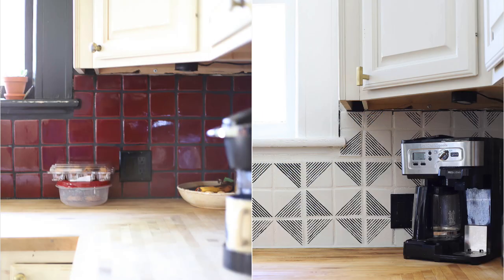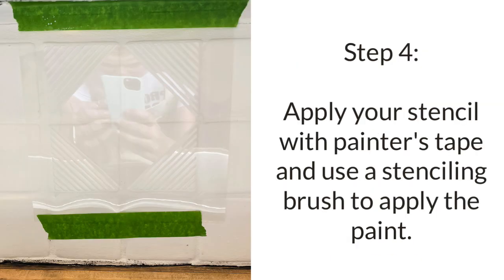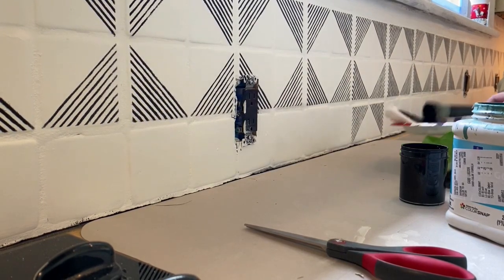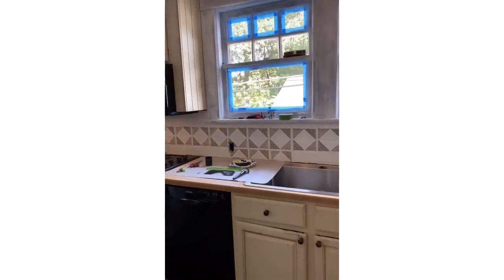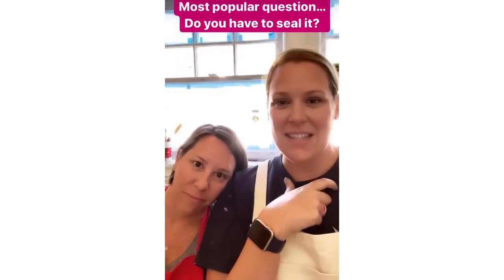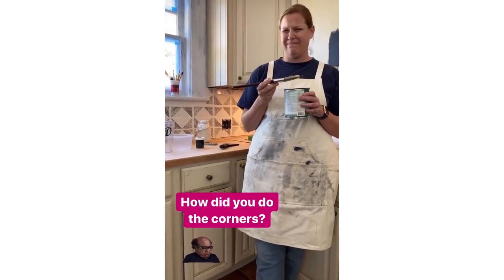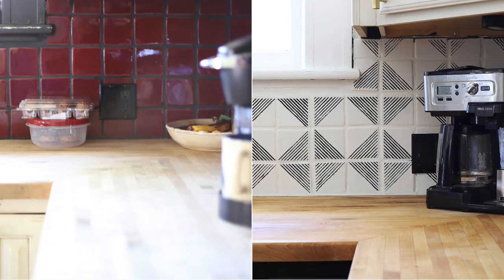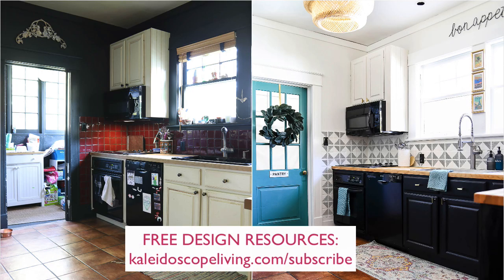Painting a Tile Backsplash in 5 Simple Steps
*** The full blog post for this project can be viewed

You can view the full reveal of Thea's budget-friendly kitchen makeover

Painting a tile backsplash is a simple, affordable and durable way to update your kitchen! This tutorial shows you exactly how to paint your tile backsplash in 5 easy steps.

*T.S.P. (trisodium phosphate)
*A good quality primer (we used Sherwin-Williams general purpose primer)
*General Finishes Milk Paint in the color of your choosing (we mixed the Snow White color with a little bit of Antique White--1 quart will be PLENTY for most backsplashes)
***This is the only paint I recommend for painting a backsplash--it's a high-quality acrylic paint that has extraordinary adhesion***
*General Finishes High-Performance Water Based Topcoat (we used satin finish)
*Paintbrush
*Stencil (this is the exact stencil we used)
*Stencil brushes
*Painter's tape

Steps for Painting a Tile Backsplash

Step 1

Clean your tile backsplash well with T.S.P. (trisodium phosphate).

Step 2

Prime your backsplash with a good quality primer. We used Sherwin-William's general-purpose primer. It will look terrible at this stage--don't panic.

Step 3

Paint your backsplash with General Finishes Milk Paint in the color of your choosing (we mixed the Snow White color with a little bit of Antique White). This paint goes a long way--1 quart will be PLENTY for most backsplashes. Note that this is the only paint I recommend for painting a backsplash--it's a high-quality acrylic paint that has extraordinary adhesion. We painted our own backsplash with it years ago (as well as our kitchen cabinets) and it held up perfectly.

You want to paint until you have full coverage. We applied 3 thin coats of our custom white mix. Each coat took about 5 minutes and the paint dries really, really quickly!

Step 4

If you want to add a pattern to your backsplash, you are now you are ready to stencil. We ordered our stencil in a custom 7" size so that it fit perfectly over 4 of Thea's tiles (which are 3.5" square).

Step 5

After all your paint has thoroughly dried (I would allow it to dry overnight), you are ready to seal it with a topcoat. The only top coat I can officially recommend is General Finishes High-Performance Water Based Topcoat. It works so well and is very, very easy to apply. We used the satin finish to add a bit of sheen, since tile typically has a bit of shine.

You simply brush a light coat on with a bristle brush (a foam brush might leave bubbles behind, which you don't want). It moves even faster than painting! Allow each coat to dry according to the instructions on the can. We applied 2 coats everywhere, except in front of the sink where we applied 3 coats for additional protection.

It’s super easy to clean – just use a Clorox wipe (or whatever else you usually use to wipe down your kitchen) if it gets dirty.